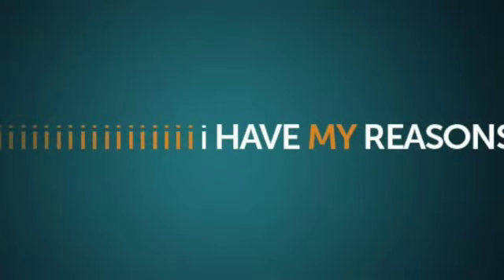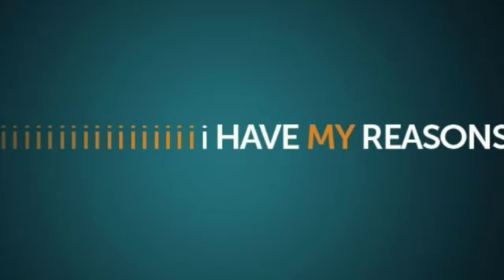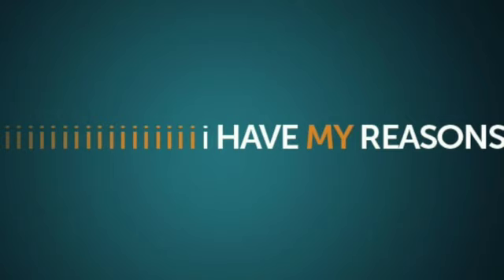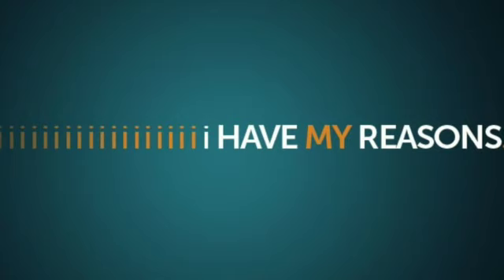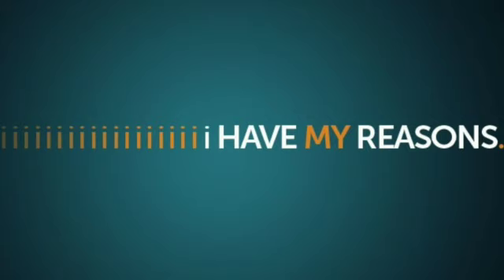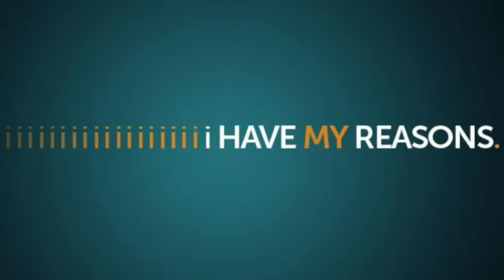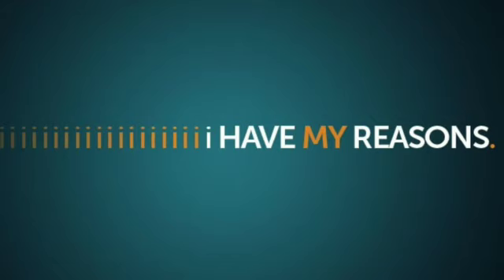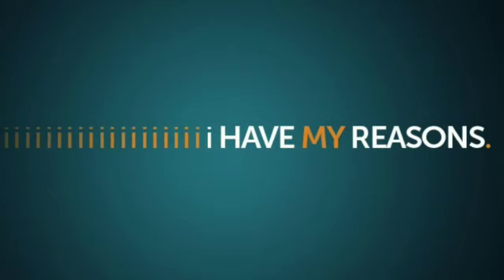Power Of Strong Reason (Hindi)